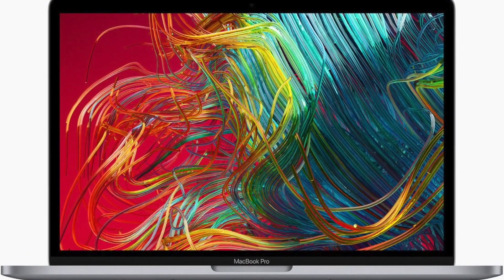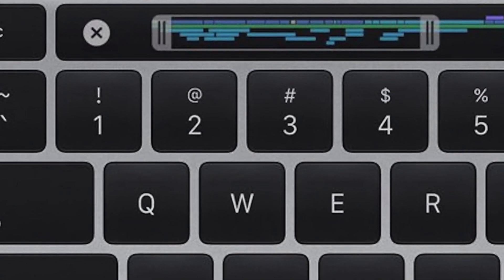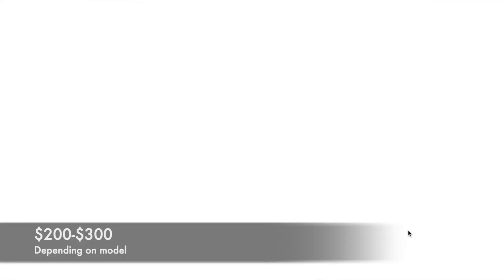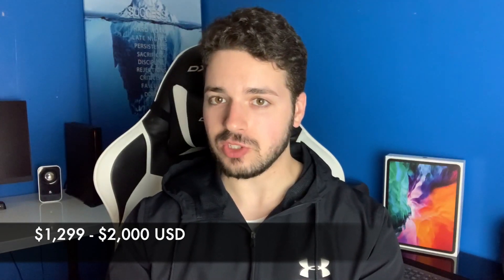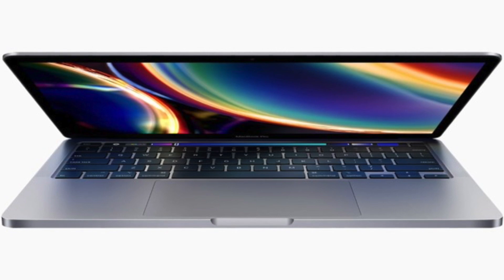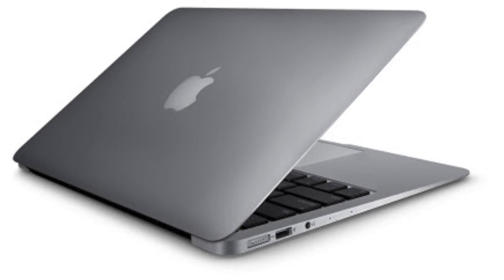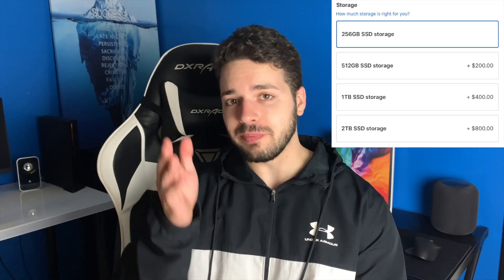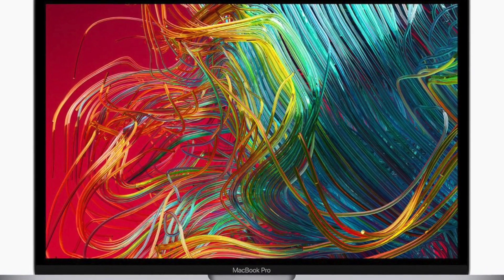MacBook Pro 13" (2020) - WATCH THIS BEFORE YOU BUY!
The new MacBook Pro 13 inch 2020 just released! Minor spec upgrades, magic keyboard and double the storage along with higher RAM capability are the biggest takeaways. This is my review of the new MacBook Pro and I highly recommend to watch this before you buy it as we examine and explain exactly what it is, and what makes it better than the 2019 MacBook pro. MacBook pro 2019 vs MacBook pro 2020.

Products in Video:

Softbox Lights
Rode Microphone
Editing Mouse